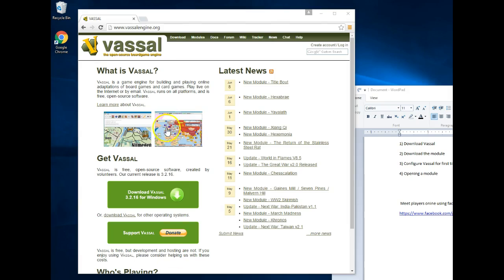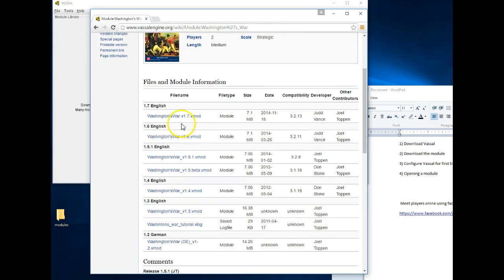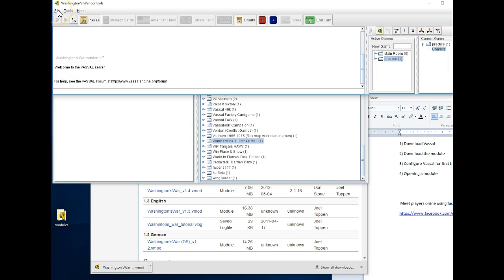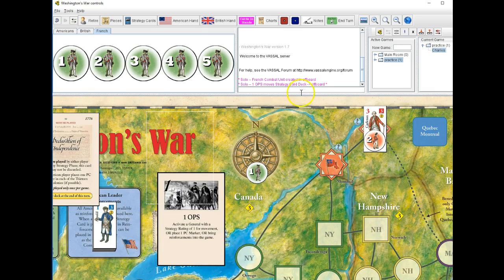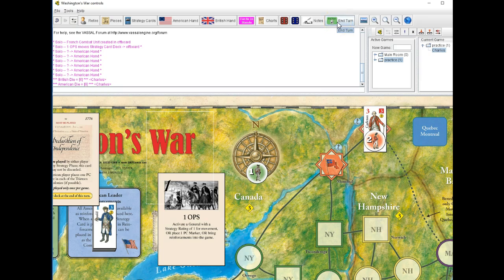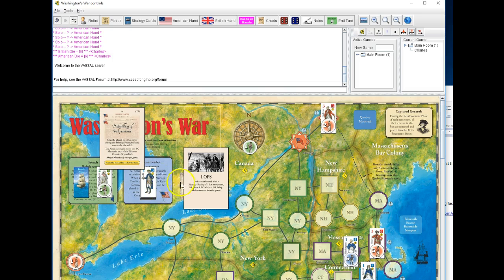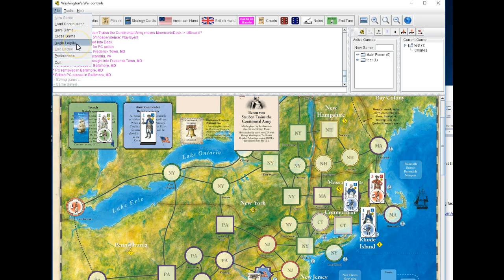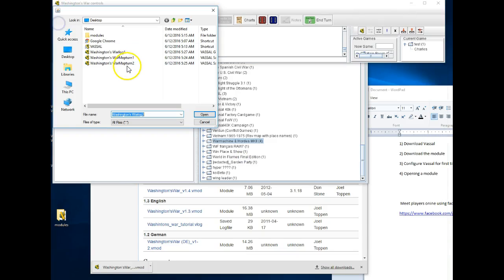Using Vassal to play Washingtons War